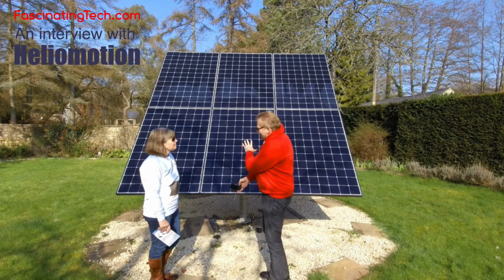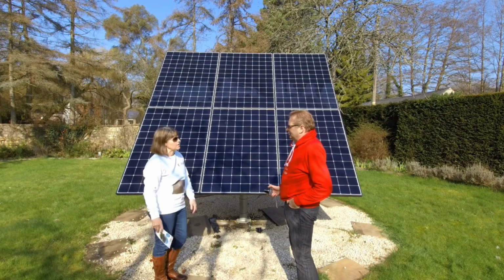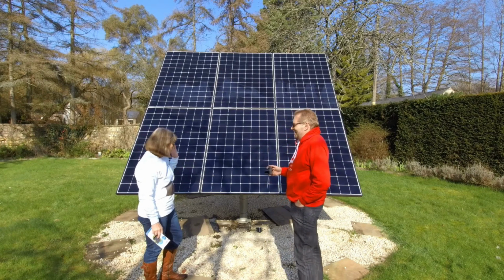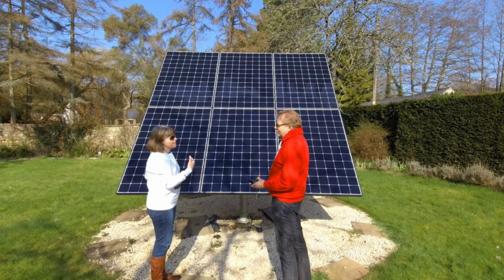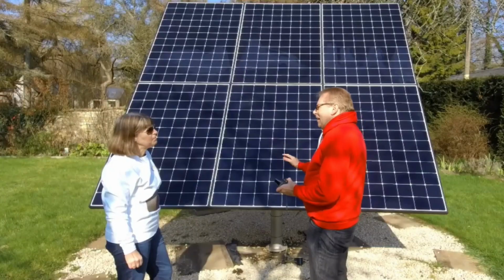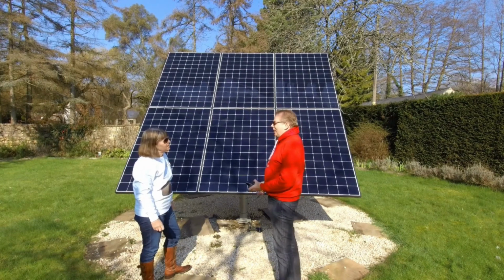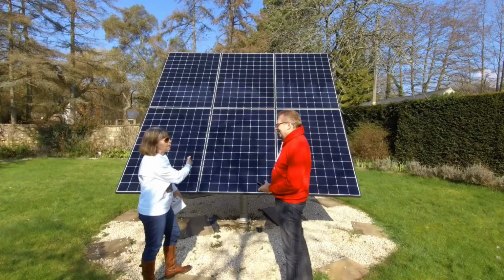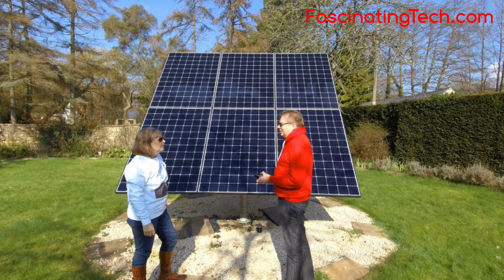An interview with Heliomotion about their innovative Tracking Solar Panel.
We talk to Melissa from Heliomotion UK about their innovative solar power system.

Credit to the iPaceOwner channel for this video content